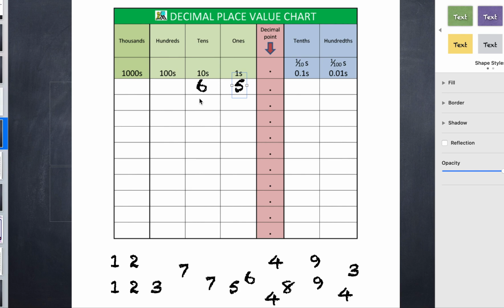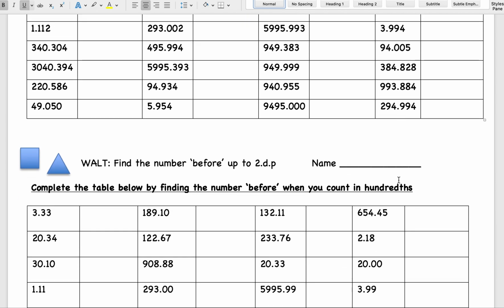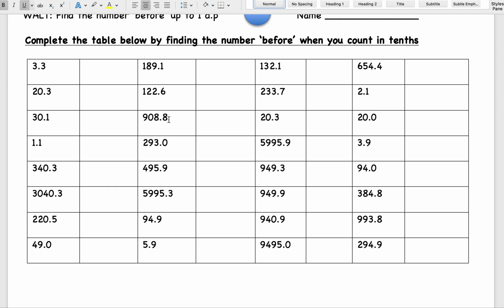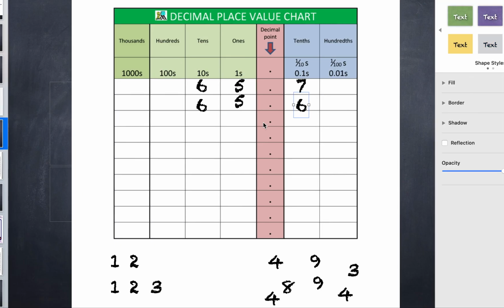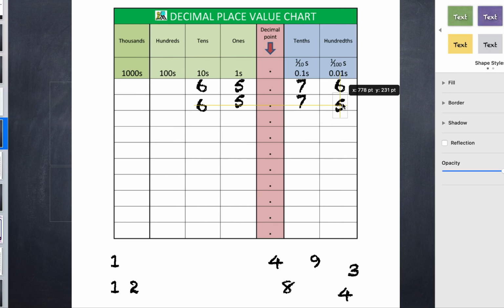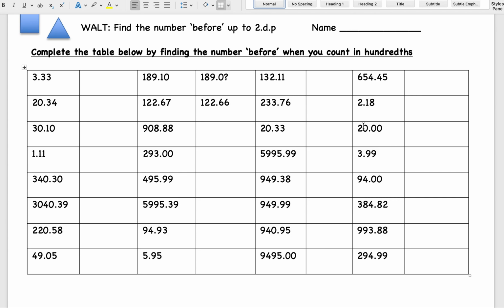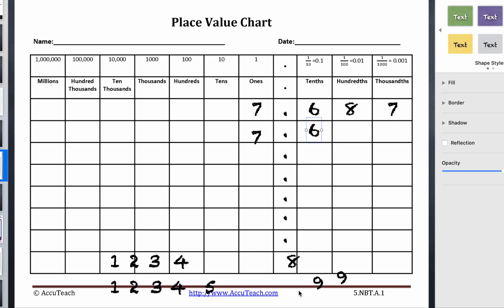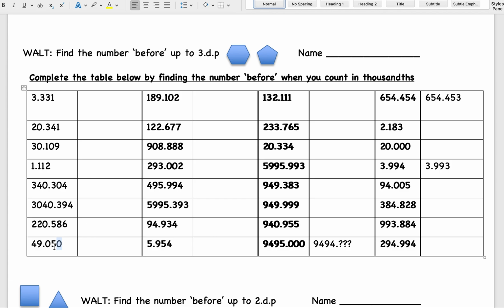Week 3 Lesson 1